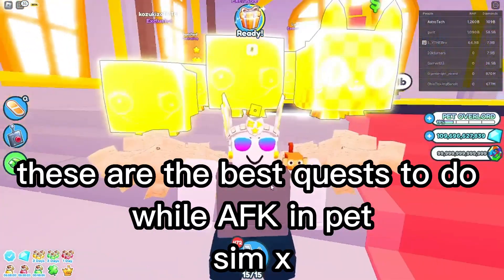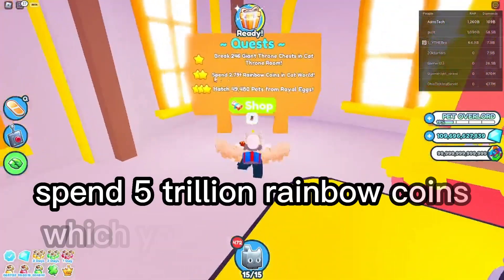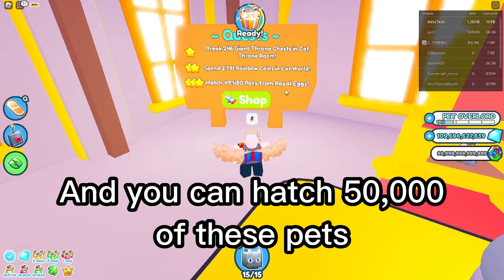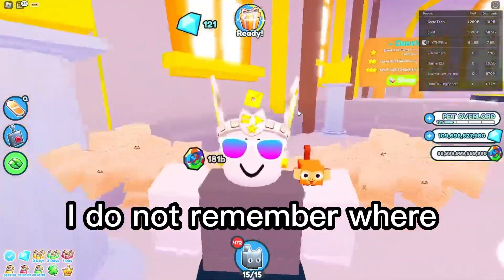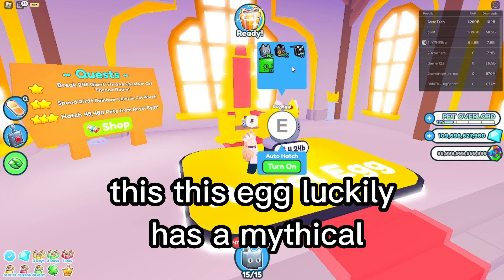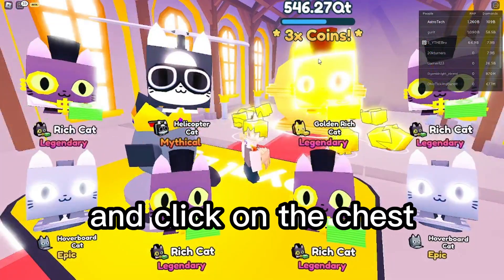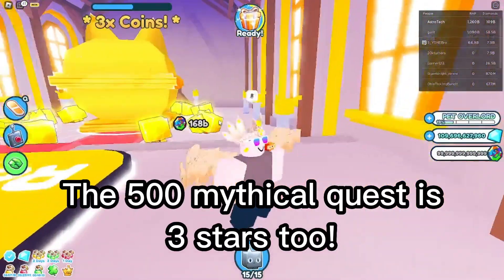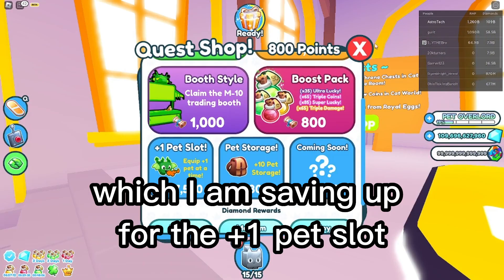How to get SO MANY POINTS in pet simulator x!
TITANIC Capybara TITANIC Lucki TITANIC Blobfish TITANIC Hippomelon TITANIC Balloon CAT
LcLc face reveal girlfriend
diamond mine update
LIMITED UGC HUGE PINK Balloon cat
easter quest easter coins gift where are 100 egg hunt
Huge Painted Cat Easter Bunny Dominus Marshmellow Agony
how to get easter bunny hoverboard
TITANIC Balloon Cat Plush blue red
Titanic Plushies
huge ERROR cat April fools update infinite pets
HUGE CHEF CAT free
HUGE Kawaii Dragon and HUGE Ninja Axolot Tokyo Alley Quest
Huge Kawaii Cat Huge Bread Shiba
what is RAP
where how to find comet egg
titanic dominus astra
huge comet cyclops comet agony
diamond hoverboard huge cat
huge love lamb huge meebo in spaceship daycare
titanic HURBERT
secret doodle hydra huge doodle fairy
titanic NEON Agony
refund NTF HUGE Pegasus Pet
secret parrot pet
how to get cartoon coins
titanic cat
titanic pets
titanic balloon monkey cat
10t 1t trillion gems
8 pet hatch gamepass
hardcore
tech hoverboard
top scammers numerous tedwa teddy sim sonns sons of fun nightfoxx view razorfishgaming overachiever
huge floppa
DIGITO pet sim x dgito Scammer steals from vitamin delicious psx youtuber
best psx youtube russo russoplays
how to play fake pet simulator z link
how to get cat hoverboard meow doodle hoverboard
rainbow vip hoverboard redeem a merch code
trade plaza
how to get POG CAT achievement pog champ
tech world
Mythical
duping
ancient island
robux exclusive pets
Enchantments
pet enchants
Fantasy World
Enchanted pets
HOW to get LEGENDARY RARE EPIC PETS in Pet Simulator X
HOW to get make GOLD PETS
HOW TO GET RAINBOW PETS
HOW to UPGRADE PETS
SECRETS
Tips & tricks